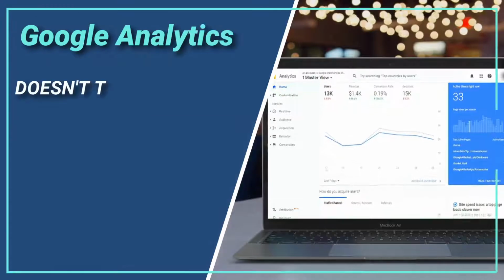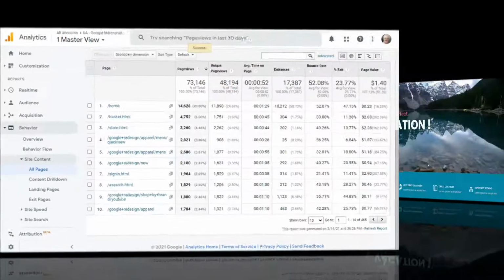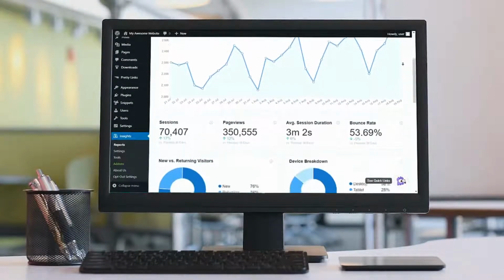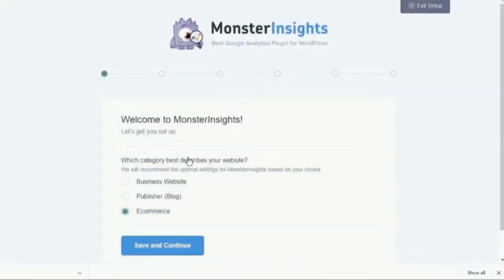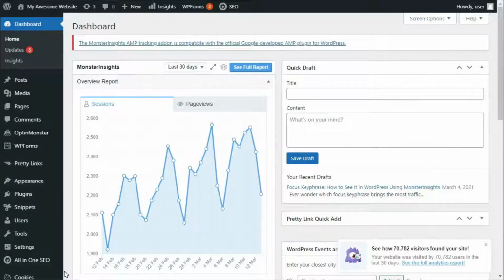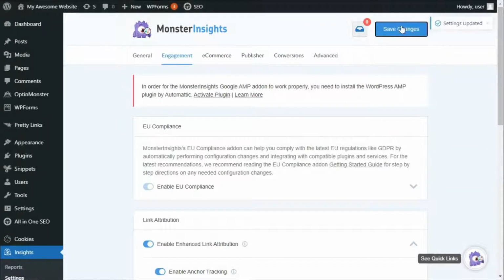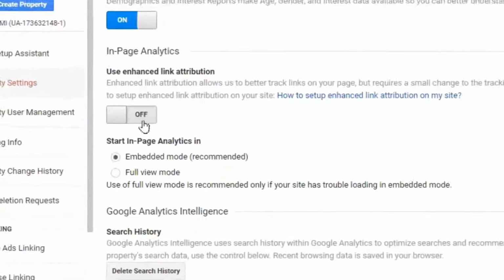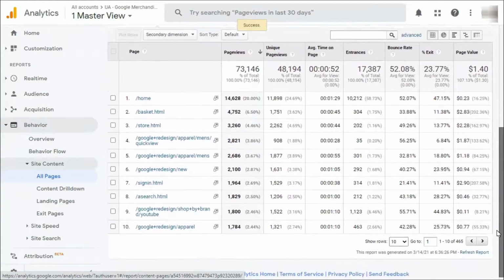How To Track Pageviews On A One Page Website In Google Analytics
Are you wondering how to track pageviews on a one-page website in Google Analytics? It's important to discover how your visitors interact with your one-page website and find out what interests them the most. You can easily track your single-page site in Google Analytics just like any other website using MonsterInsights.

In this video, we’ll show you how to track pageviews on a one-page website in Google Analytics.

➤ Timestamps in this video:
00:00 Introduction
00:32 Advantage of Single Page Website
00:40 Disadvantage of Single Page Website
00:53 Using Anchor Tags To Track Pageviews
01:20 Enabling Anchor Link Tracking In WordPress
02:15 Enabling Anchor Link Tracking In Google Analytics
02:54 How To View Anchor Link Tracking In Google Analytics

* How to Add A Parallax Effect to Any WordPress Theme

* The Beginners Guide to Enhanced Link Attribution In Google Analytics